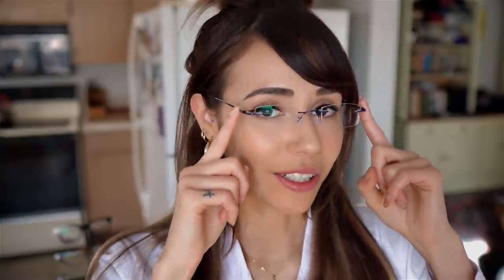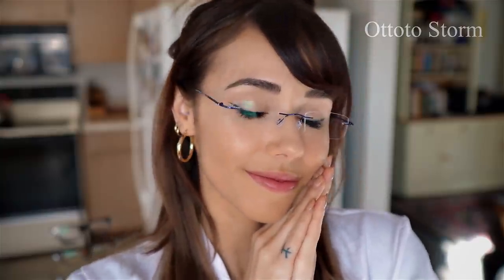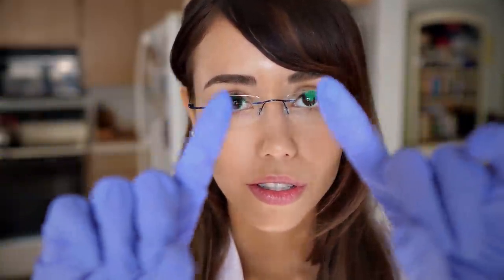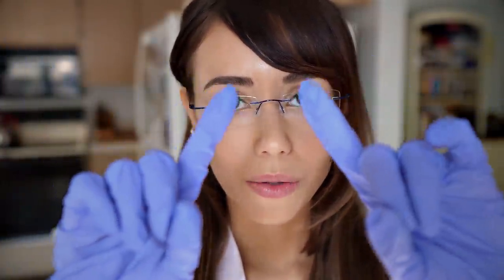ASMR- Vision Health Examination (Eye Check, Light Triggers, Close Whispering)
Support me?